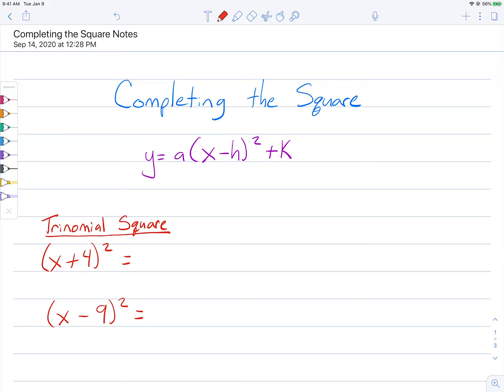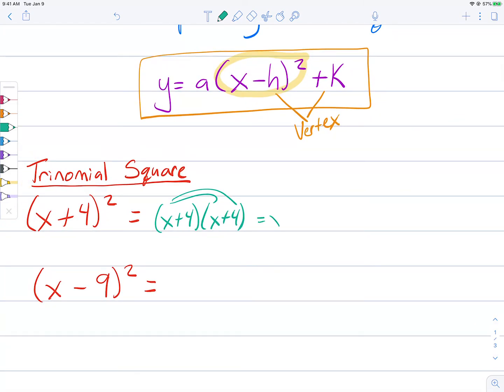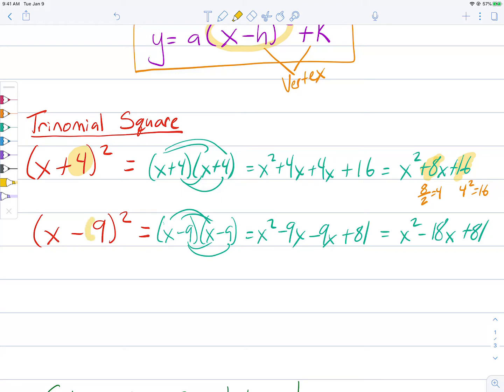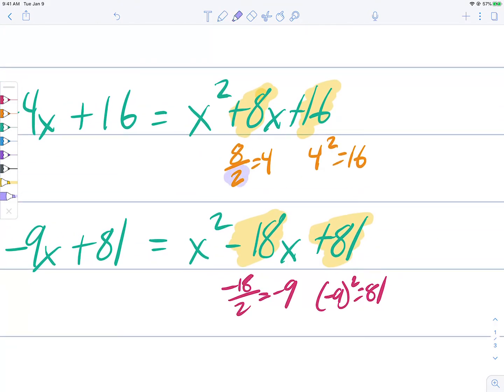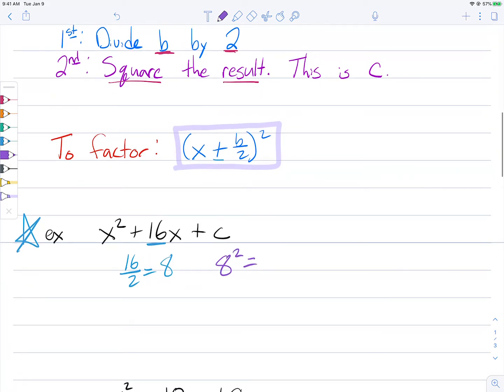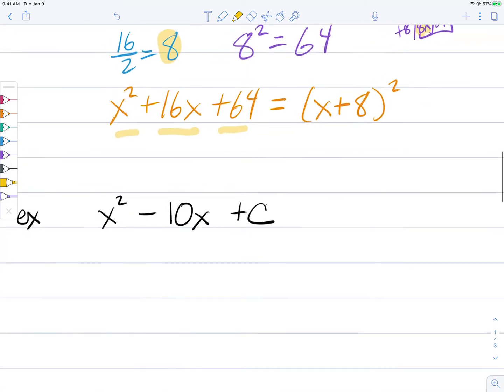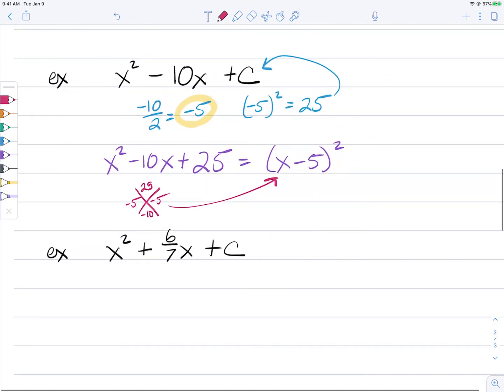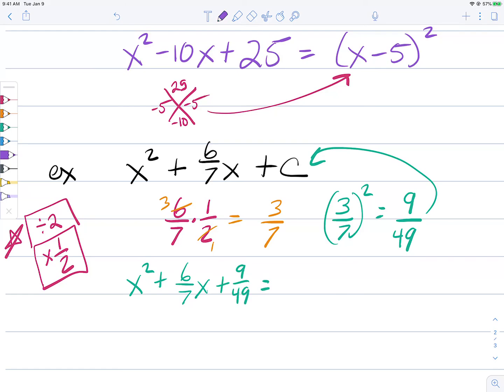Completing the Square